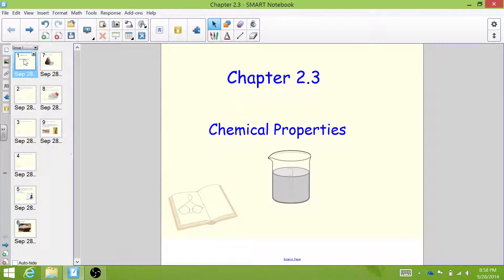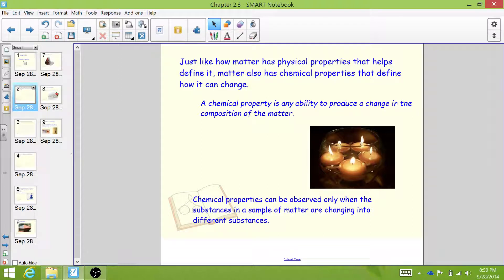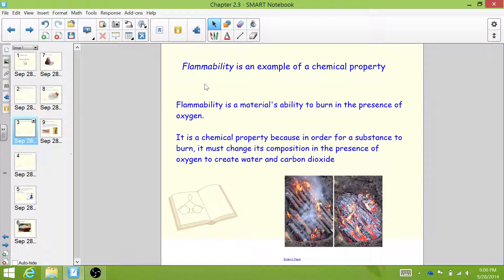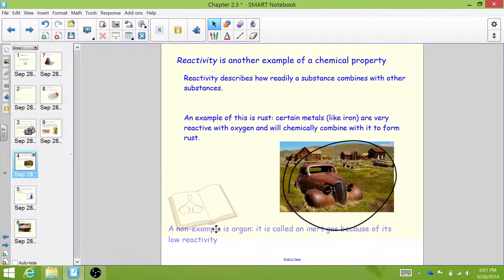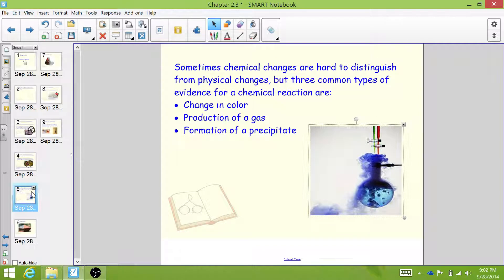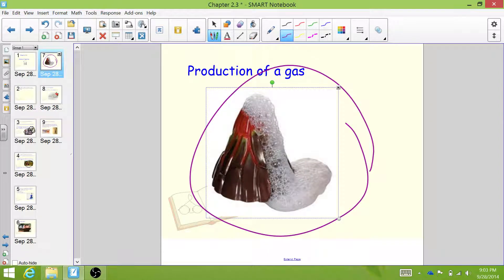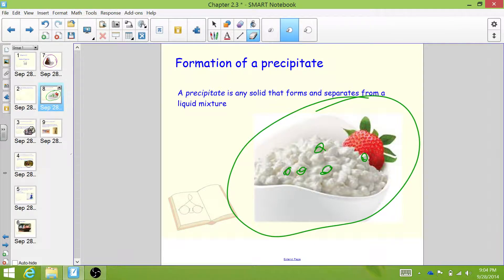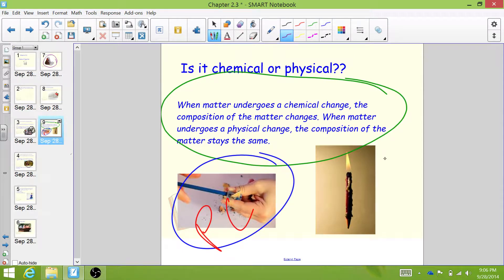Chapter 2.3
HW questions: on page 58 questions 5, 7 and on page 63 questions 19, 30

5. A pat of butter melts and then burns in a hot pan. Which of these changes is physical and which is chemical?
7. If you spill household bleach on denim jeans, you will observe that the area of the spill is no longer blue. Is this a physical change or a chemical change? Give a reason for your answer.
19. Name one physical property and one chemical property of wood.
30. Suppose you mix two colorless liquids together and a green solid settles to the bottom of the container. Explain why you might be confident a chemical change has taken place.